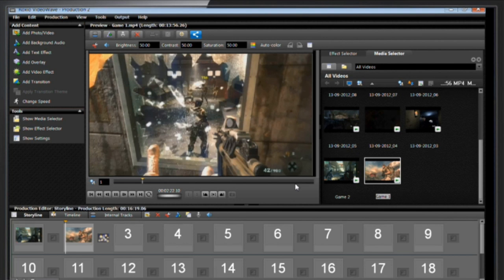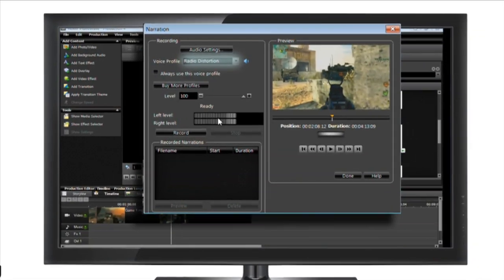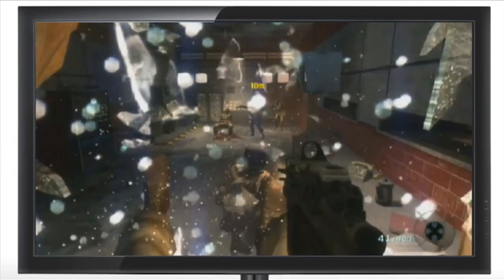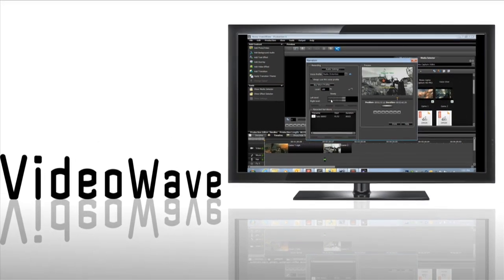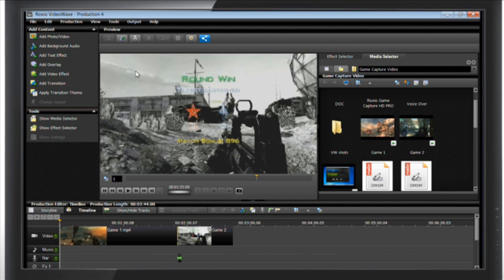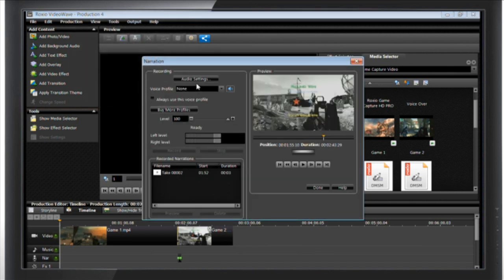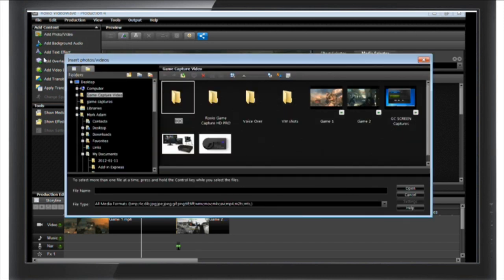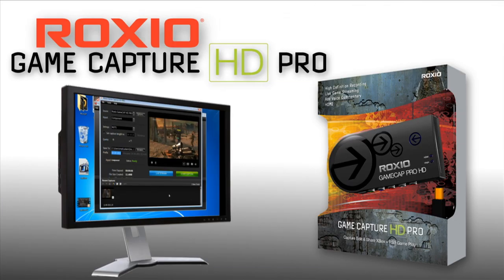How to Edit Gameplay Video in Roxio Game Capture HD PRO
This helpful tutorial will show you how to get started with the powerful video editing software included with Roxio Game Capture HD PRO. You'll learn how to add picture in picture, narration and captions. You'll also learn how to change the speed of the video and even how to change the style of your voice to match your gameplay.